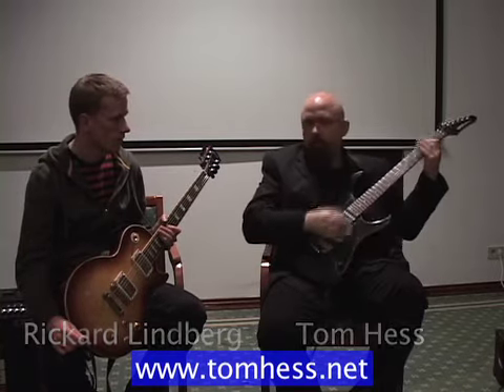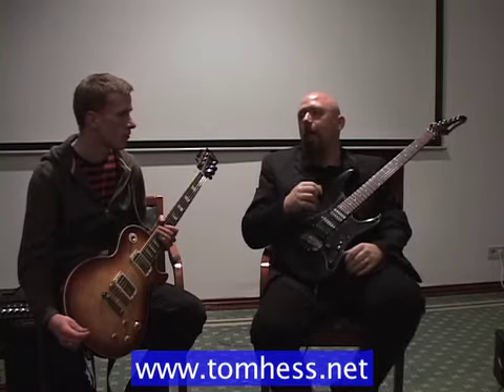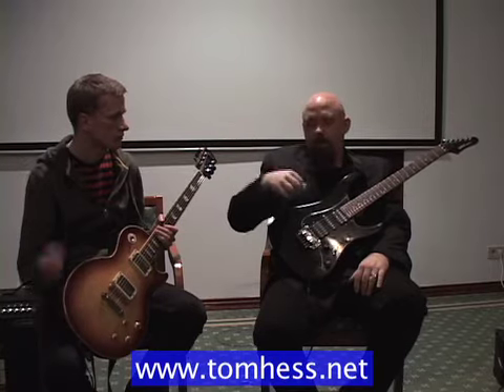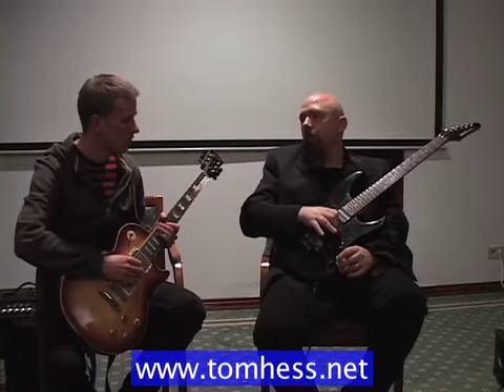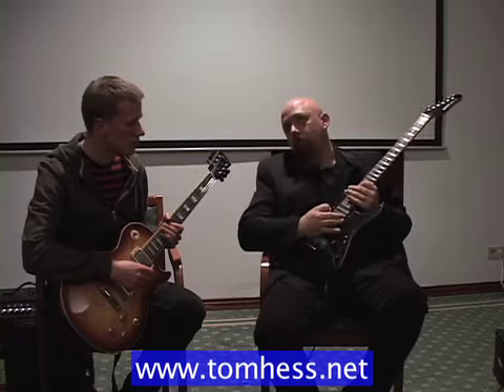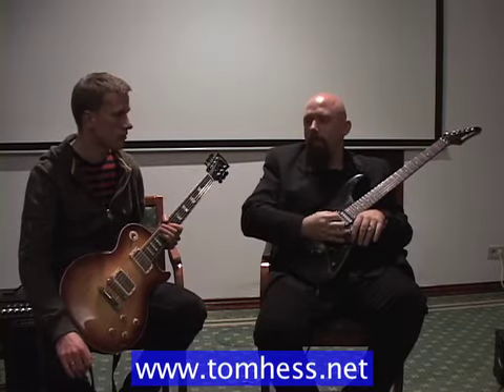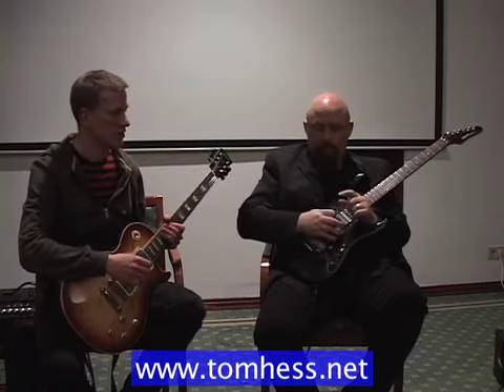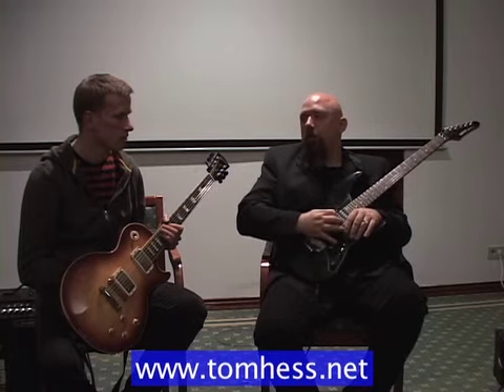Rhythm Guitar Playing Lesson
These rhythm guitar tips will show you the best way to learn to play rhythm guitar.  Watch this video to learn how to become a better rhythm guitarist.

To find out how effective you are in your approaches to learning to play guitar, take this free guitar playing test